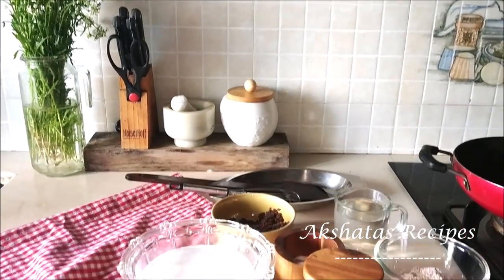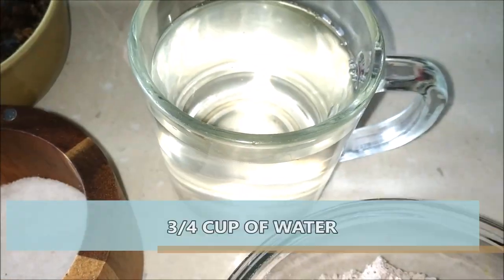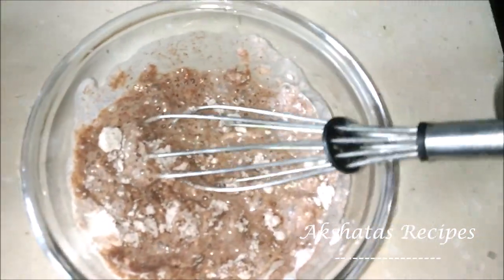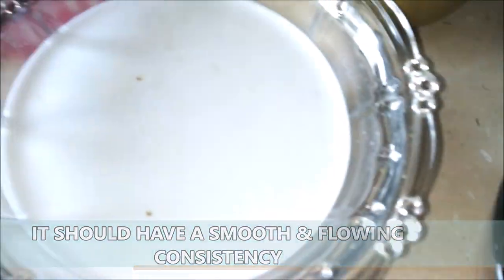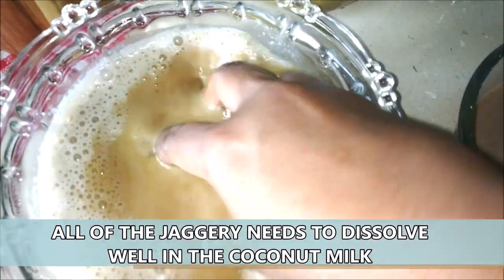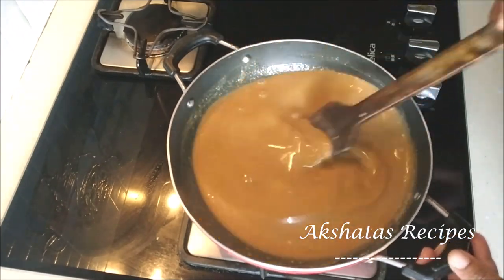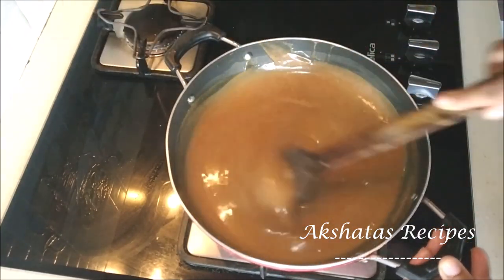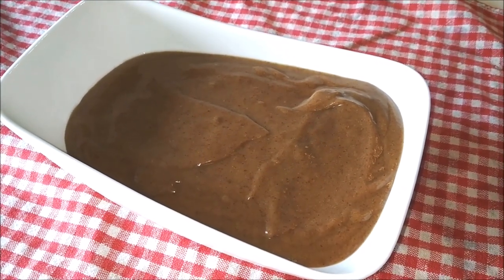Goan Tizaan | Only 3 Ingredients |nachani /ragi Pudding/Porridge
Tizann is a smooth porridge which is made from Nachni/nachne which is Ragi .In this recipe which again is my Grandmom's recipe I'm going be using coconut milk and Goa jaggery.That's it..just 3 ingredients to make this very healthy recipe.Ragi/Nachni is very rich in  iron and calcium and one must incorporate it in some form in any meal like bhakris or this porridge.
I hope you like this recipe and give it a try.

Links to some of my Goan Recipes,click the lick to see the recipe

My other Goan Lunch/Dinner recipes

Nacchneachem (Gondeachem) Tizaan#goansweet#goanrecipes#akshatasrecipes#goantizannrecipe#Gondeachem